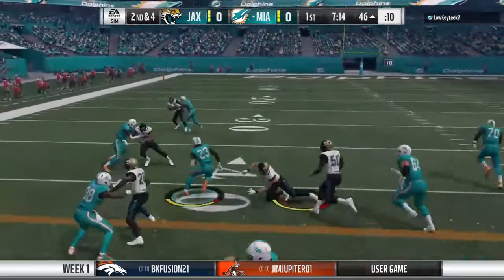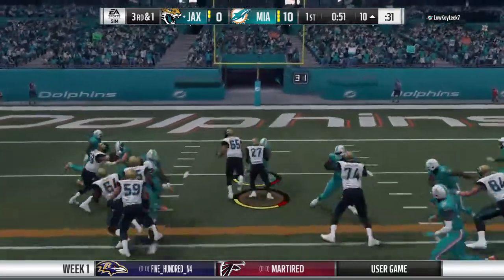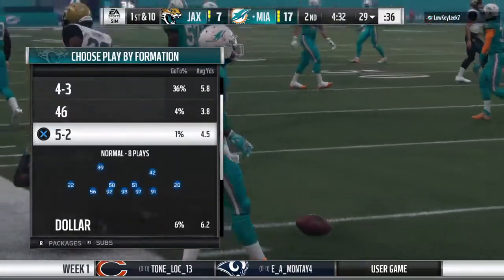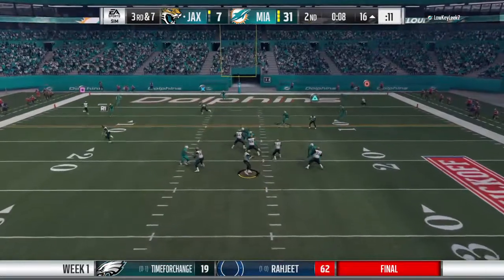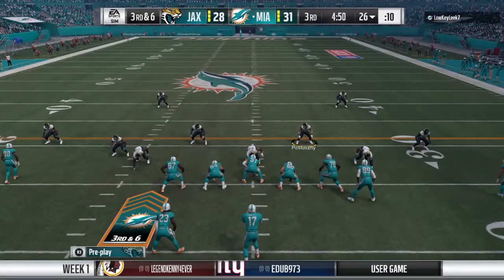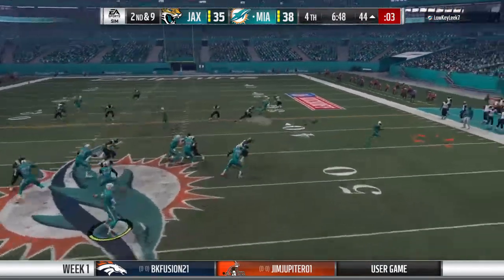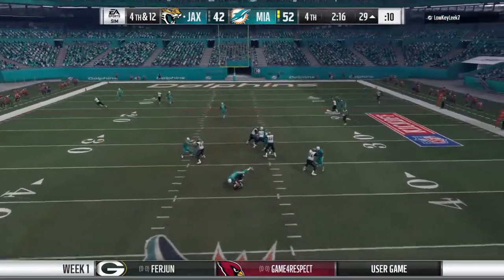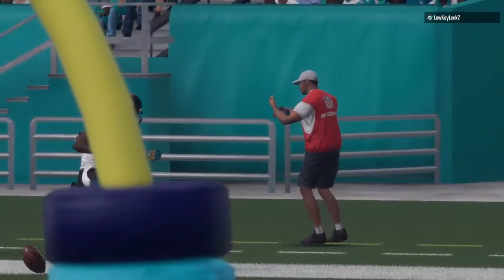SLIMETHUGGA's Live PS4 Broadcast